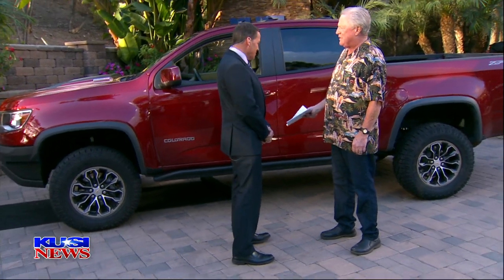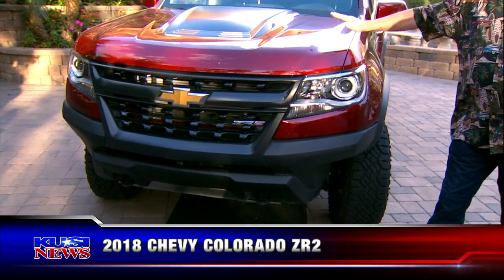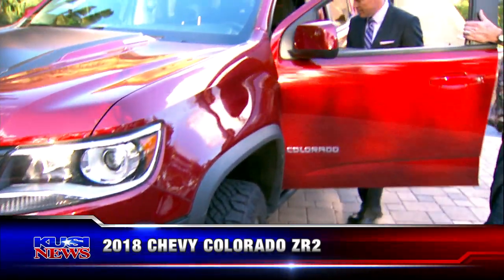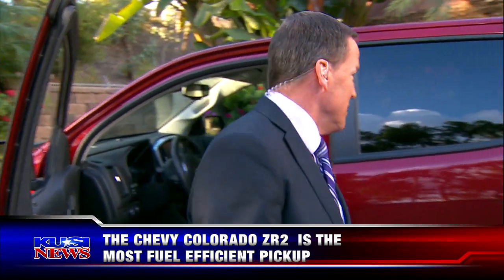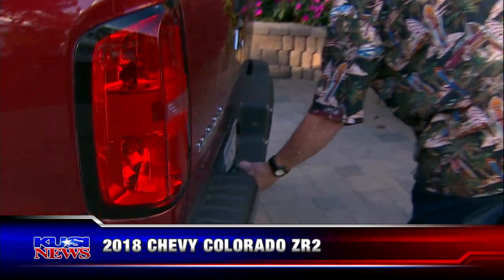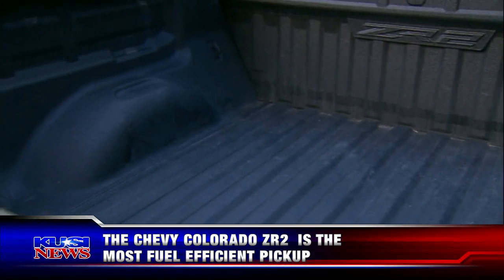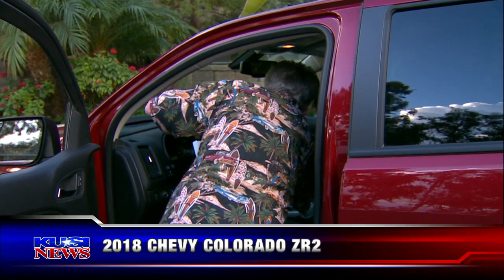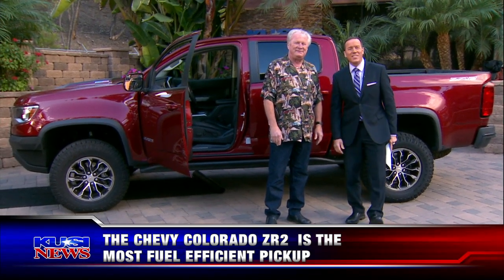2018 Chevy Colorado ZR2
This truck does it all, work , play and get the job done while looking good!